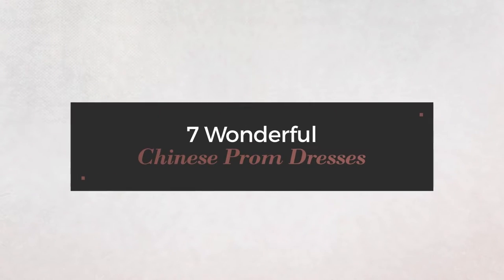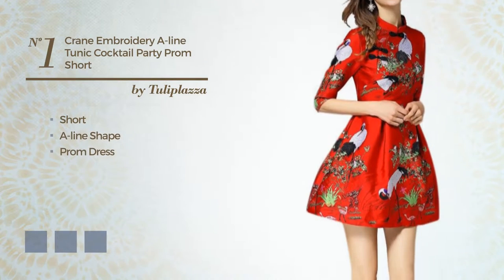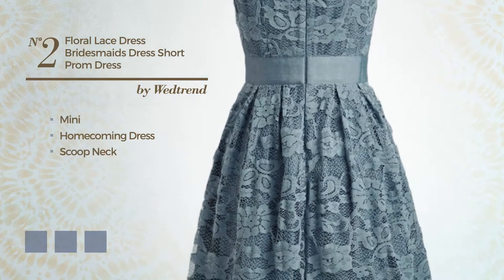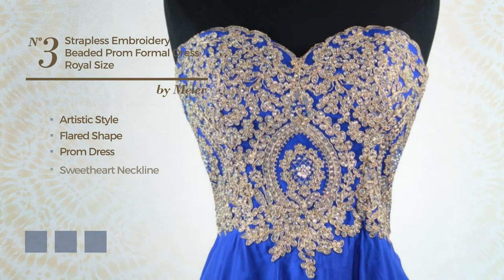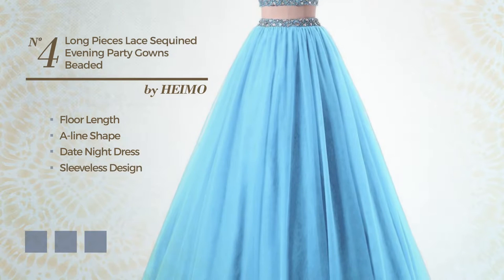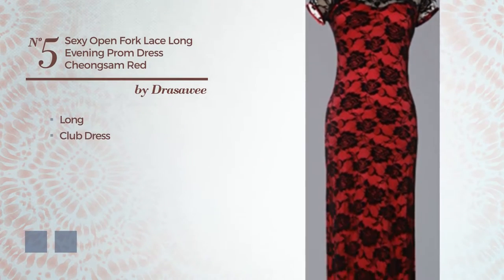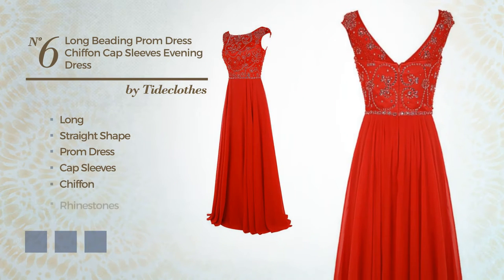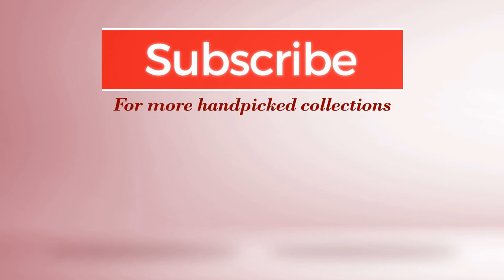7 Wonderful Chinese Prom Dresses Amazon Fashion Collection 2017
7 Wonderful Chinese Prom Dresses Amazon Fashion Collection 2017

Shop for Wonderful Chinese Prom Dresses from Amazon Fashion Collection 2017
Tuliplazza Women's Crane Embroidery A line Tunic Cocktail Party Prom Short...

Wedtrend Women's Floral Lace Dress Bridesmaids Dress Short Prom Dress...

Meier Women's Strapless Embroidery Beaded Prom Formal Dress Royal size 18

HEIMO Women's Long 2 Pieces Lace Sequined Evening Party Gowns Beaded Appliques...

Drasawee Women's Sexy Open Fork Lace Long Evening Prom Dress Cheongsam Red

Tideclothes Long Beading Prom Dress Chiffon Cap Sleeves Evening Dress Burgundy...

HEIMO Women's Beading Evening Party Gowns Sequined Formal Prom Dresses Long...

Try also